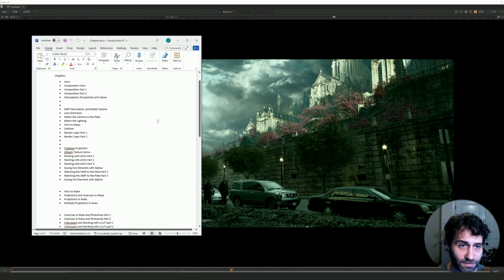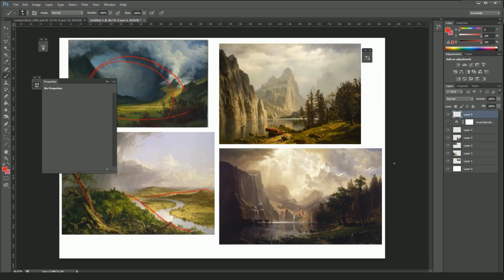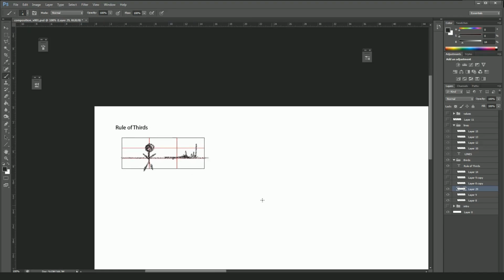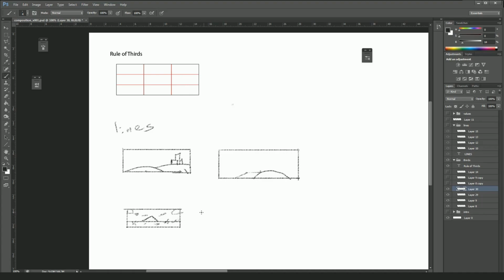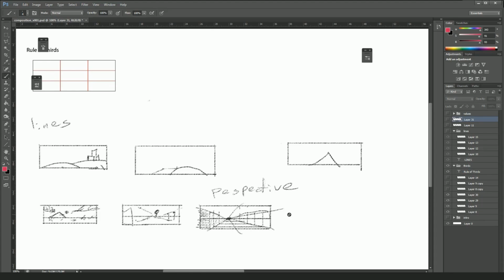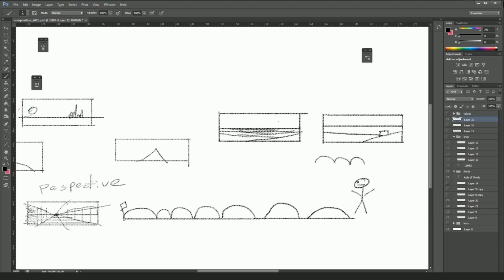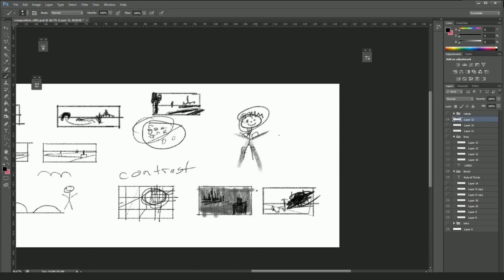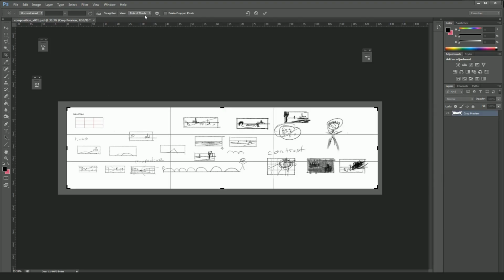Master Matte Painting Course - Chapter 1: Composition Part 1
I'm releasing my full matte painting course for FREE, that I never ended up releasing because I got distracted with building the new art portfolio ATMO ) In this chapter 1 video, we'll be focusing on compositions. Learn about key compositional techniques, such as the rule of thirds, lines, rhythm, and contrast, to control the viewer's focus and craft stunning visuals. There's around 15 hours of content to release from this never before released course! It'll give you all of the knowledge you need to become a well rounded matte painter trying to break into the industry, and level up your skills.

00:00 Introduction and Course Overview
00:47 The Path to Becoming a Matte Painter
01:38 Course Content and Structure
03:15 Composition Basics
05:35 Foundations of Environment Art
06:34 Rules of Thirds and Lines
11:49 Using Perspective and Scale
17:51 Contrast and Detail in Composition
21:49 Rhythm and Flow in Art
23:23 Conclusion and Final Tips